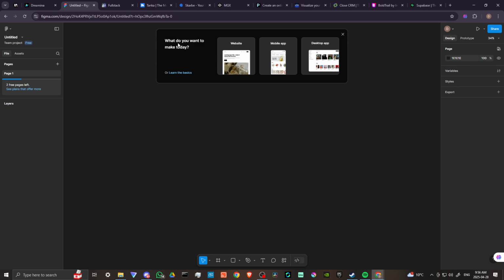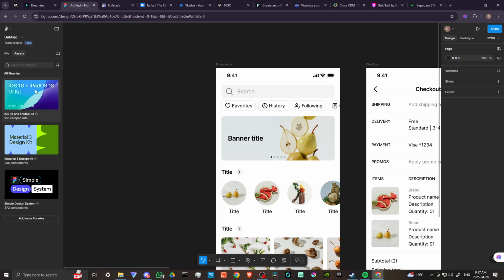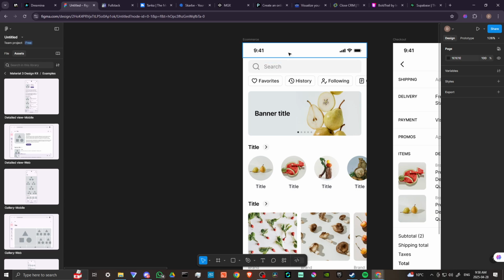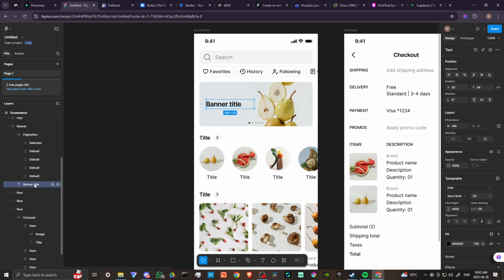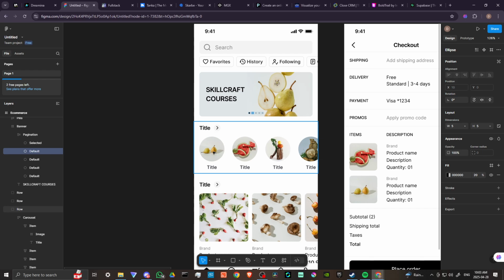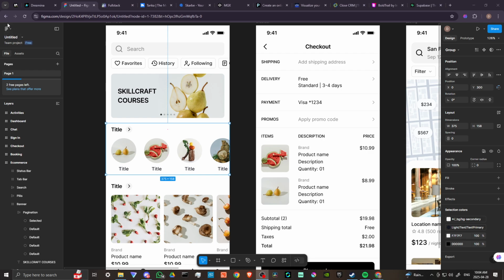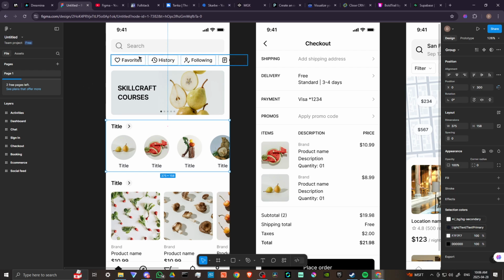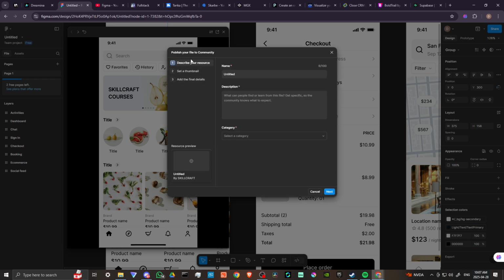Figma Ai Honest Review - Is This Workflow Tool Worth It? (2025)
This video offers an honest review of Figma AI, highlighting its features, pros, and cons for enhancing design workflows.